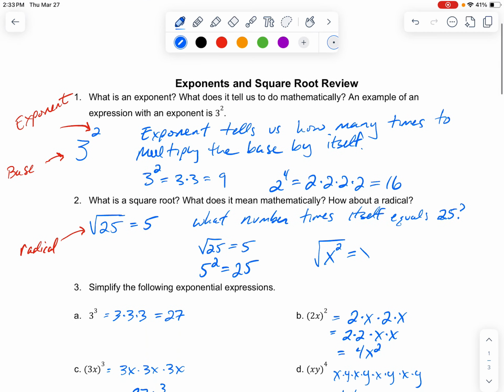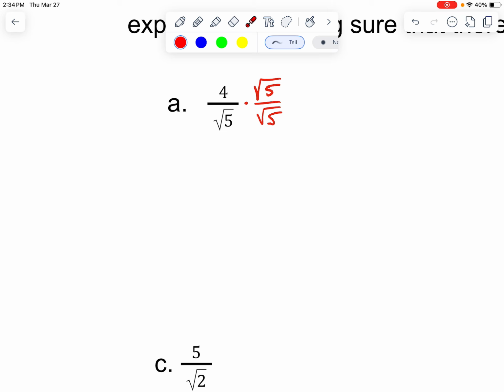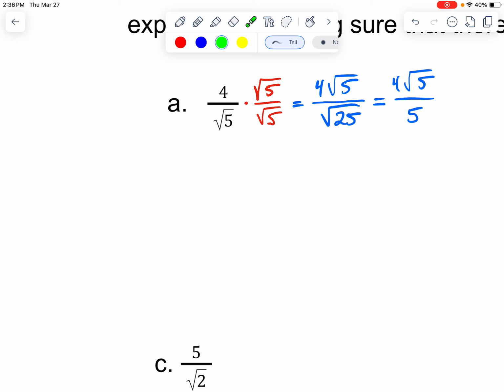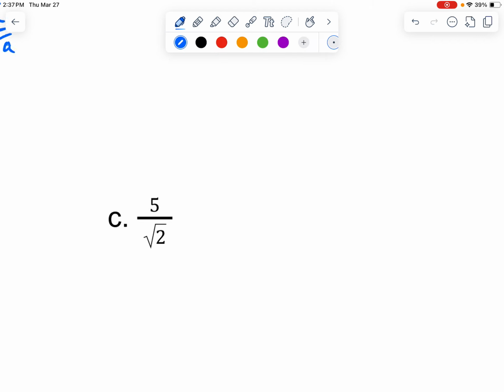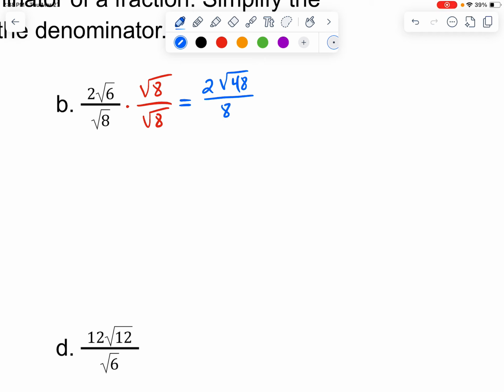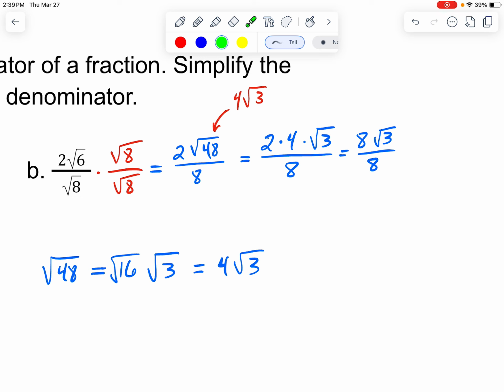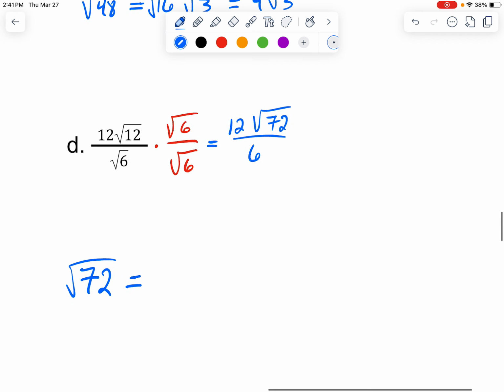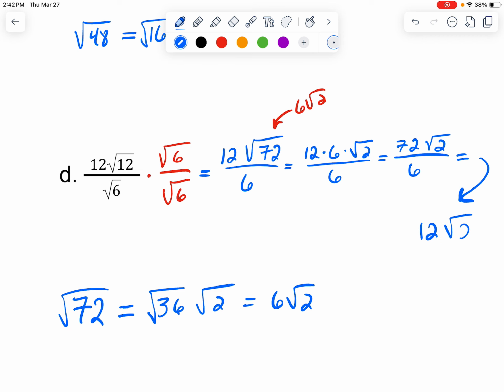Rationalizing the Denominator